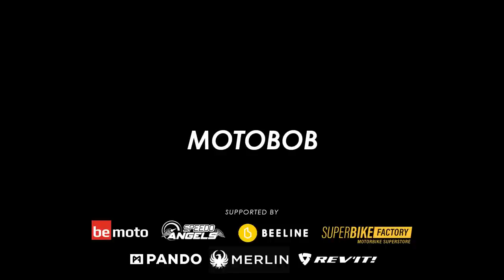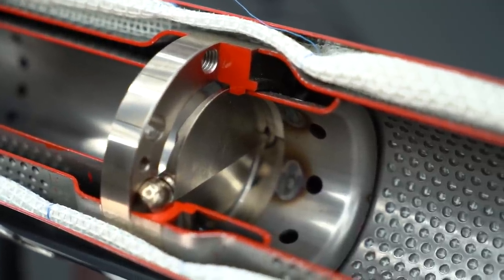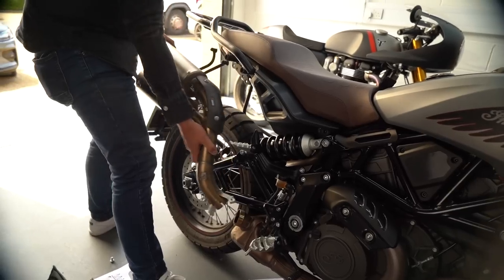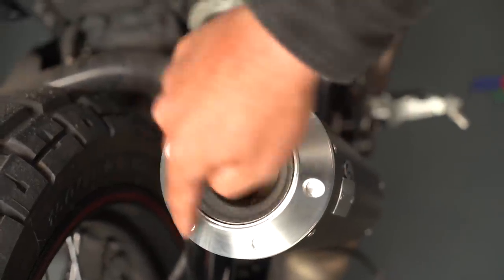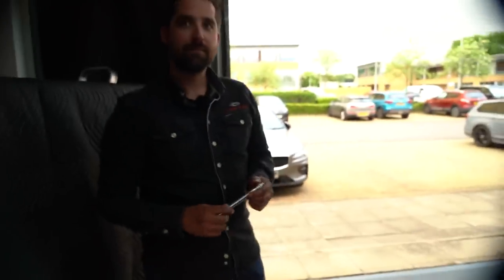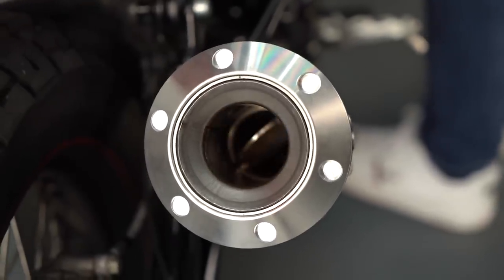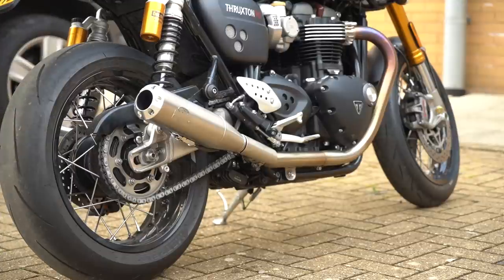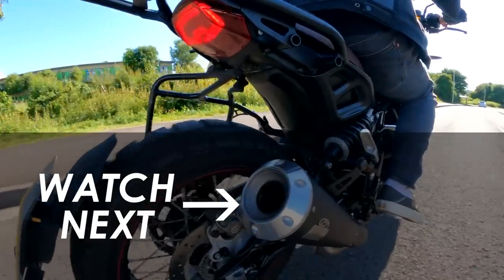Jekill & Hyde Exhaust Installation & Review (Indian FTR 1200 Rally)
Merlin
Edale Jacket:

Pando Moto
Robby Arm Jeans: